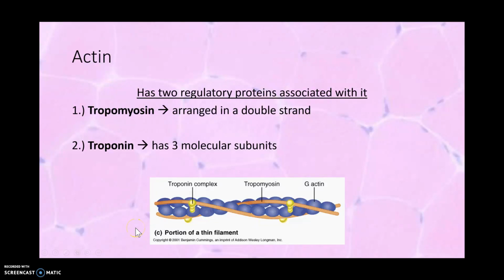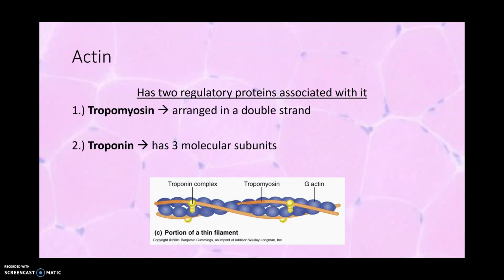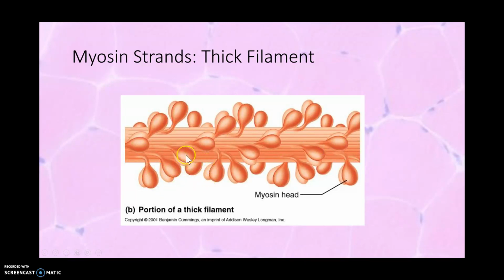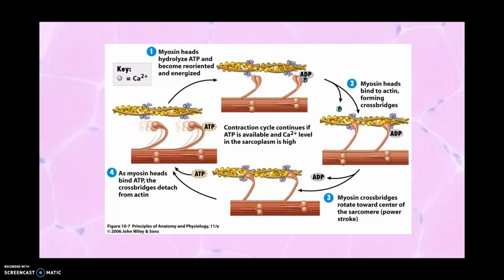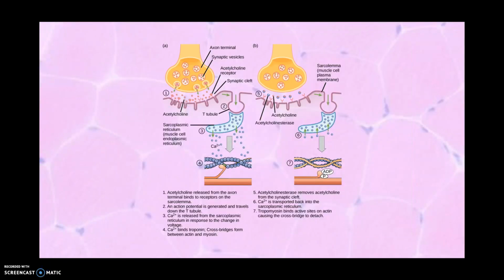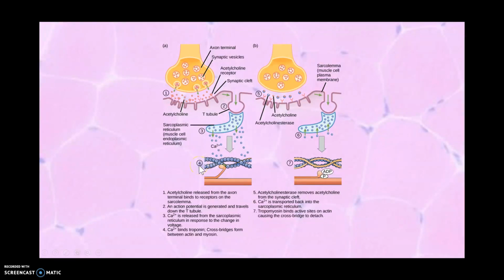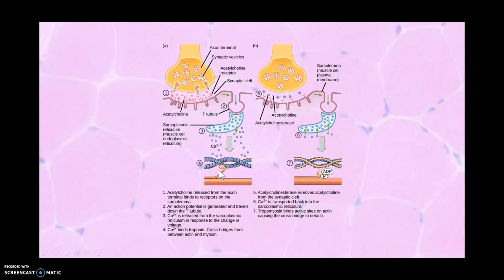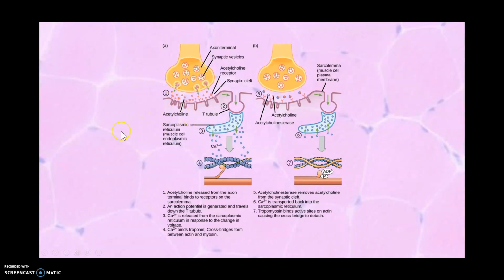Neuromuscular Phys Part 5